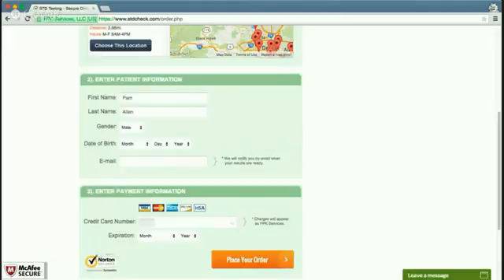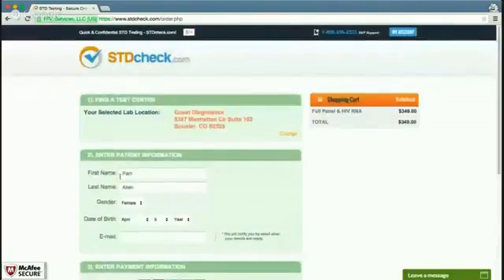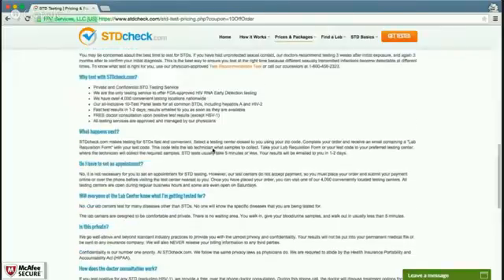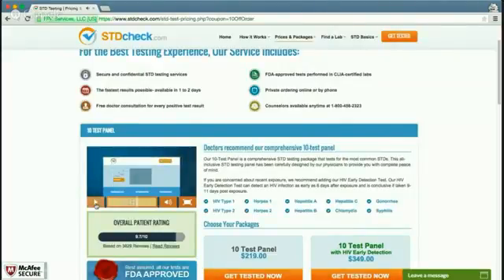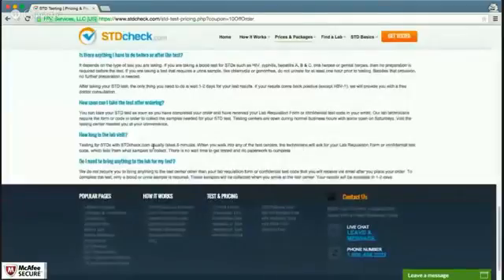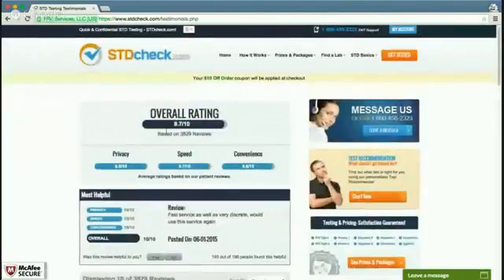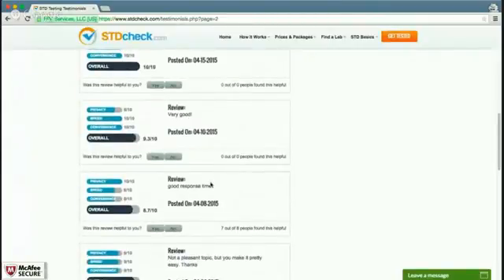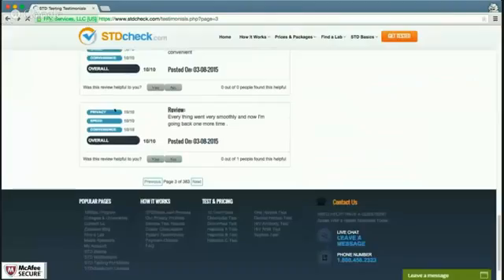Ually Transmitted Disease Disease Or Medical Condition Buy Stdcheck Std Check Review